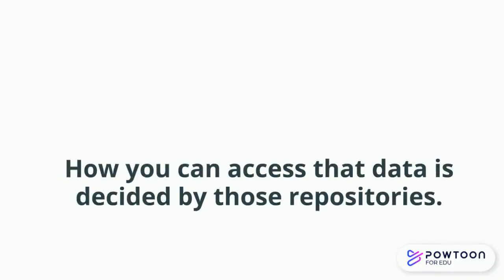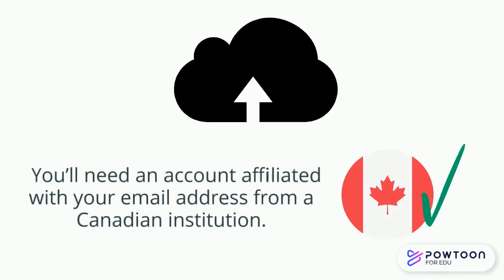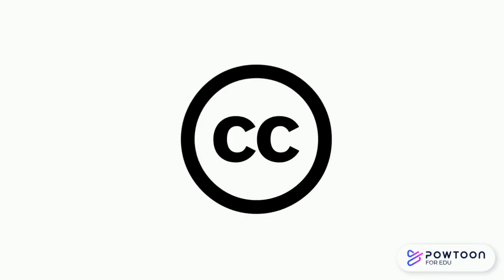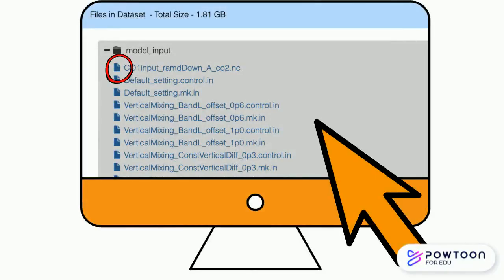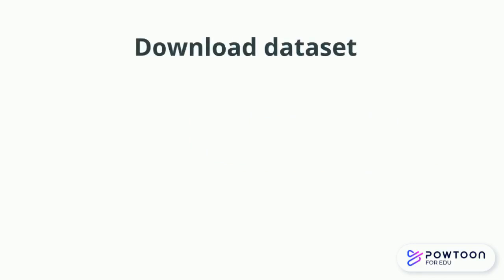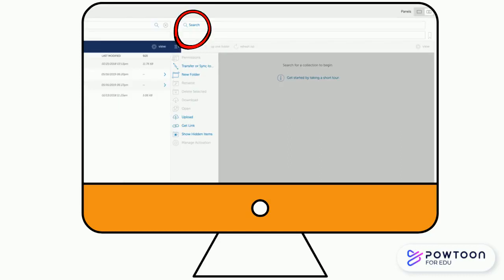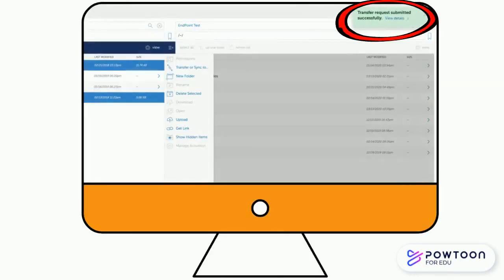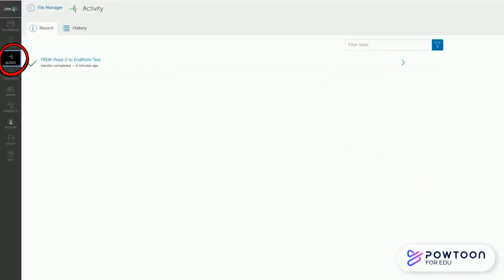Get Started with FRDR: Download a Dataset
Get Started with FRDR: Download a Dataset. Anyone can download data from the Federated Research Data Repository, or, as it is commonly called, FRDR.

You can use your web browser to download files less than 10GB. For file sizes larger than 10 GB, or to download the entire dataset at once, you will need to use Globus File Transfer.
In this video, we will show you how to download datasets available in the FRDR repository using Globus File Transfer.

In FRDR, you’ll discover datasets from repositories across Canada. How you can access that data is decided by those repositories.

Don’t forget – you will need to have Globus connect Personal installed.
You’ll be asked to log in before you download a dataset. You can log into Globus following any of the options provided.

Datasets that live in FRDR will take you to their landing page while linked datasets will leave the FRDR environment.
Select the FRDR dataset you’re interested in. This will take you to the dataset landing page.

On the dataset landing page you can:
*read more about the dataset
*see the licensing terms so you know how you can use the data
*contact the dataset administrator if you have any questions about the data
*see the item statistics to know how often it’s been downloaded
*explore the files and folders
*download individual files if they’re small enough or
*use Globus to download some or all of the data

So you’re ready to download
The blue file icon means that you can download the dataset with your browser. You don’t need to use Globus Transfer. The double arrow icon means that the file is too large to download directly. You’ll need to download using Globus Transfer.

You can also individually download each file you would like. Usually, individual files are small enough to download with your browser.

Let’s try downloading the data using Globus File Transfer. Click Download Dataset.
Your web browser will open a new tab for Globus File Manager (a web app). If you haven’t logged into Globus, you’ll be asked to log in.

Click the dual-panel view.  Click search and select your Globus Endpoint that you’ve setup on your device. This is where the data will be saved.

The Collection and Path fields of the files to be downloaded are prefilled.
Select the files or folders you want to download. Selecting the parent folder will automatically select all of the files and folders within it.

Click the Start button to transfer the selected files to the collection (your endpoint) in the right-hand panel. Globus will display a green notification panel confirming the download has started.

After you start a file transfer, Globus Transfer keeps running. You can navigate away from the File Manager, close the browser window, and even log out. Once the download is successfully completed, you will receive an email with the transfer details. The details are also available on the Activity page.